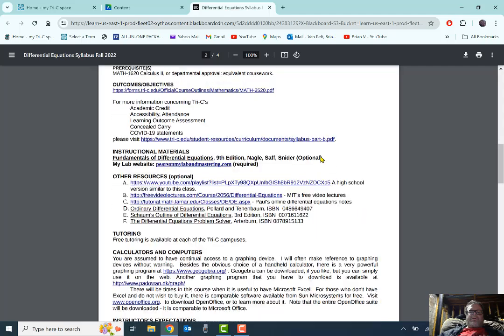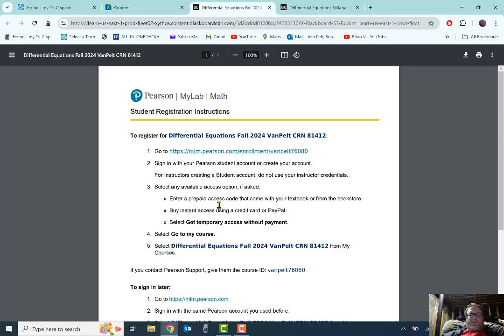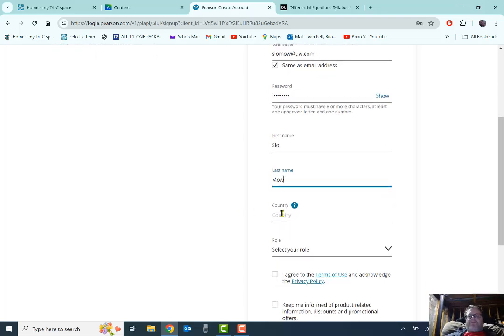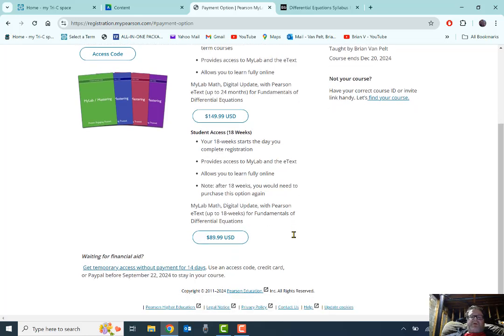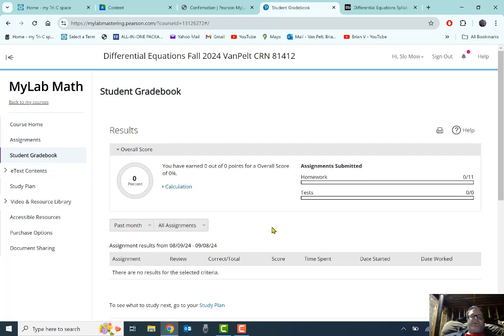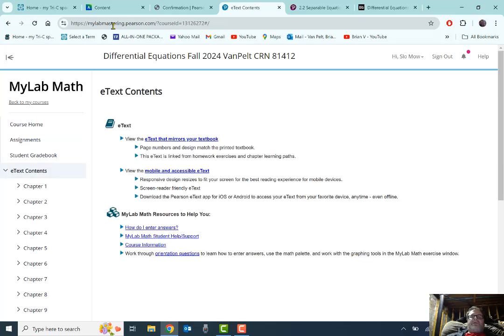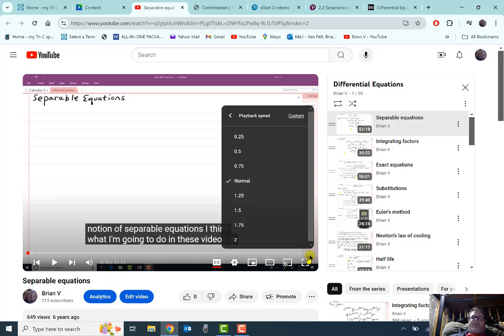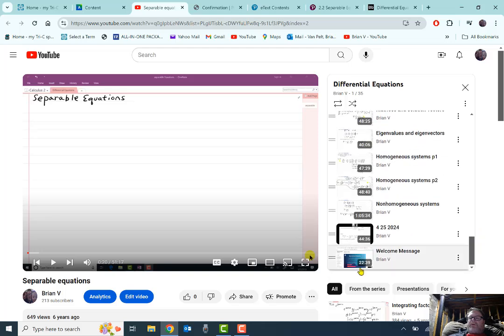Welcome Message Differential Equations